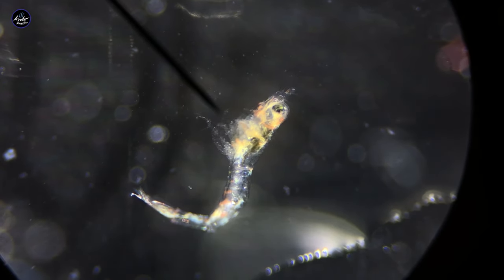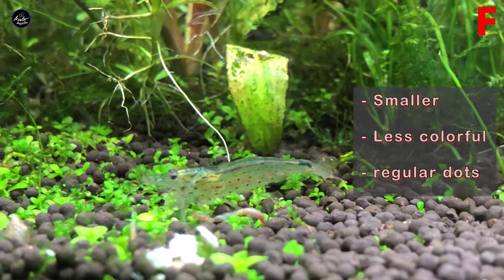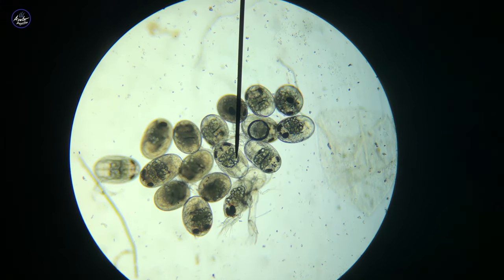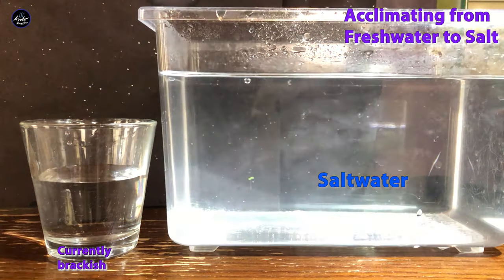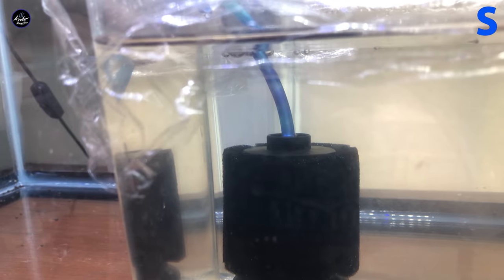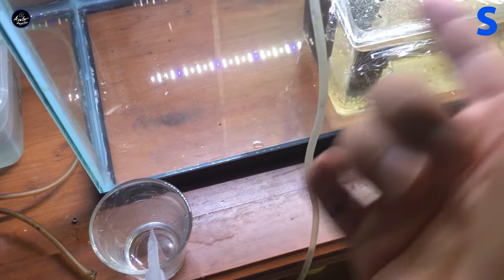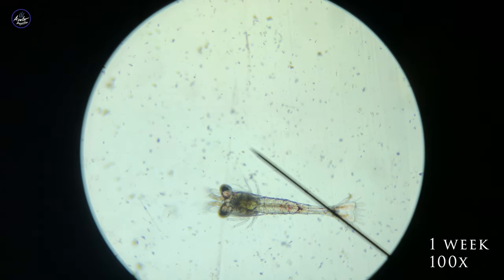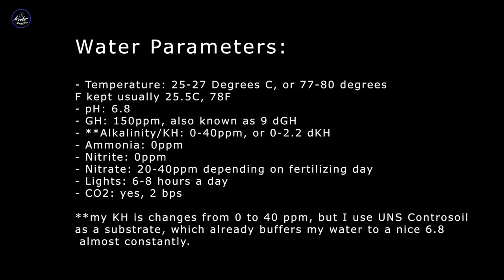Avatar Aquatics Breeding Amano Shrimps, HOW TO + Microscope Pictures [Part 1]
**acclimation time from freshwater to saltwater can be instant, not 3-5 minutes***

Materials:
Ideally, you should have all of this before you begin raising amano babies. I have done my best to limit my spending and listing only essential equipment in this list but if money is not an issue, you are welcome to substitute things for better versions, such as plastic containers for glass aquariums.
My Refractometer (can calibrate with normal TAP water too)
The Saltwater Mix
Another Salt mix
Phytoplankton(Tetraselmis species) I use
Phytoplankton culturing kit
mini sponge filter

Saltwater (35 - 36 ppt/1.026 specific gravity) *you should start with seawater or phytoplankton in some way so that the water already contains some algae for the babies to filter feed on.
Freshwater growout tank/adult tank
Pipette and/or turkey baster (1ml minimum)
Refractometer
Glass or plastic jar x2
Small clear cups for transfers
Flashlight
Air pump with airline (no airstone needed)
Sponge filter fit for plastic containers
[Optional] Phytoplankton or yeast as a supplement diet

//Temperature: 25-27 Degrees C, or 77-80 degrees F kept usually 25.5C, 78F
pH: 6.8
GH: 150ppm, also known as 9 dGH
**Alkalinity/KH: 0-40ppm, or 0-2.2 dKH
Ammonia: 0ppm
Nitrite: 0ppm
Nitrate: 20-40ppm depending on fertilizing day
Lights: 6-8 hours a day
CO2: yes, 2 bps

*my KH is changes from 0 to 40 ppm. I use UNS controsoil as a substrate, which already buffers my water to a nice 6.8 almost constantly.